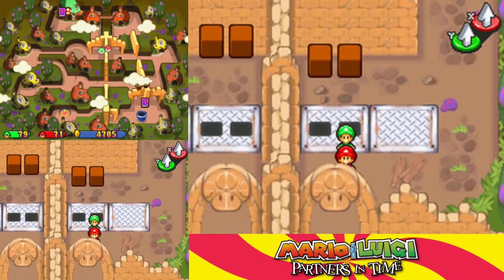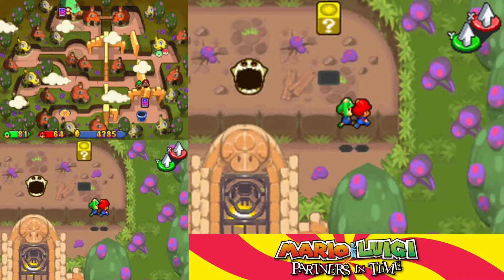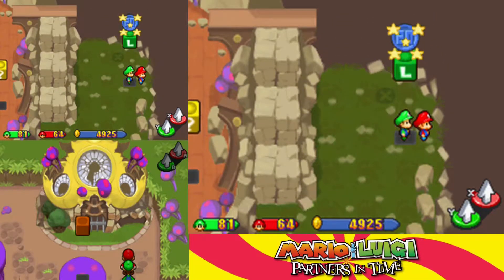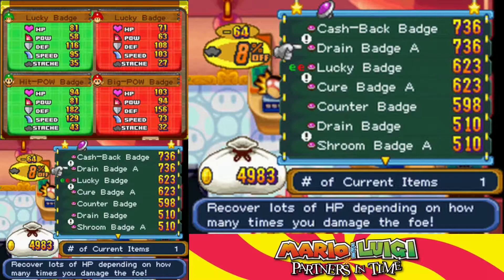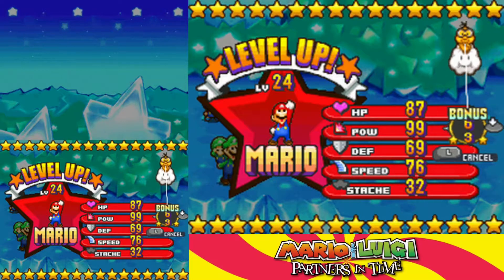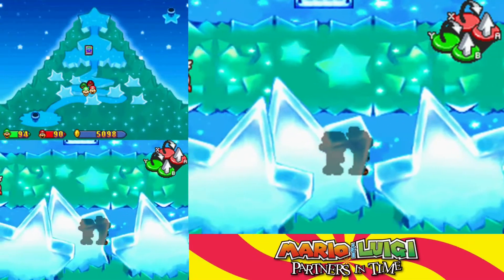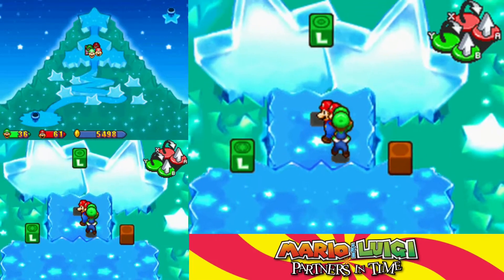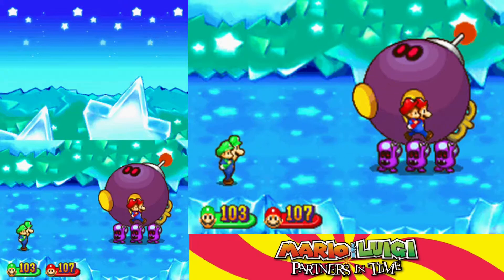Mario & Luigi: Partners in Time - Episode 22: Army of Three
After escaping Toad Town, the brothers climb up Star Hill in search of answers, but the Shroobs have infested even this holy place...